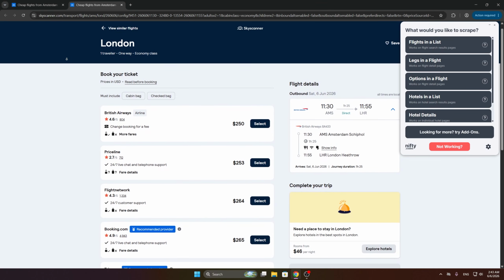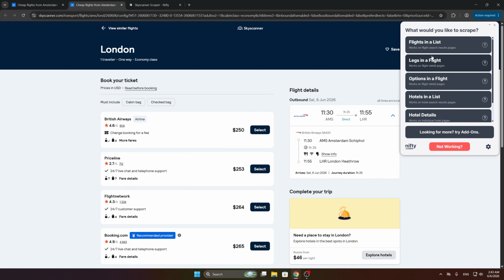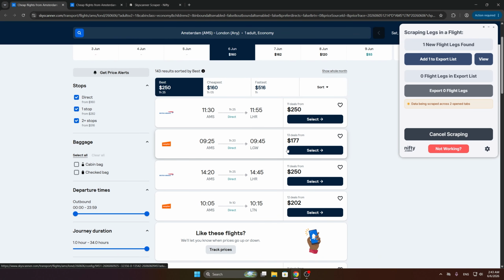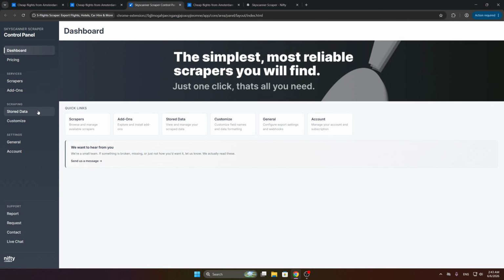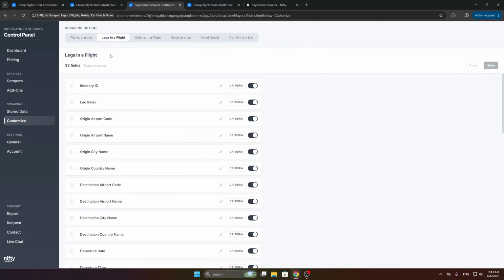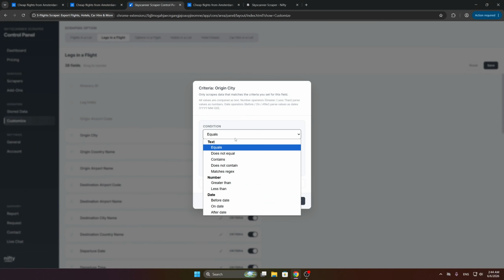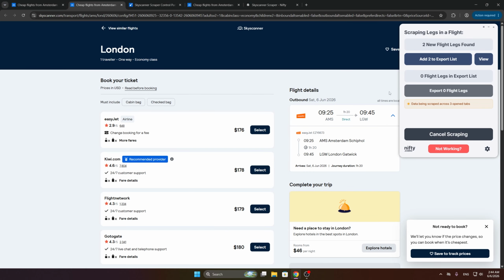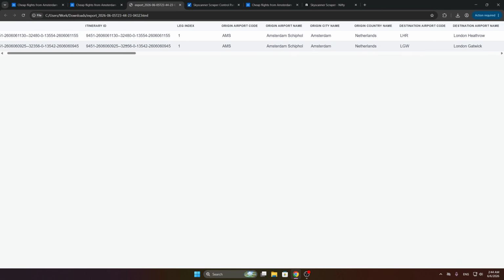How to scrape the flight legs from Skyscanner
This quick guide shows you how to scrape the flight legs from Skyscanner using our Chrome extension — no coding or technical setup needed. Just install the extension and start in minutes.

00:00 Intro
00:04 How to install
00:10 How to scrape
00:26 More settings
00:59 Results